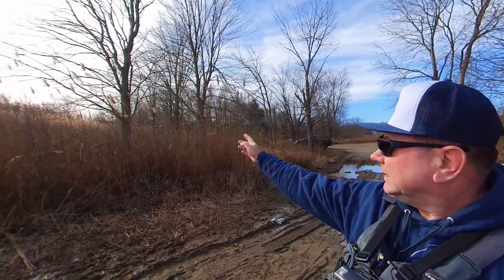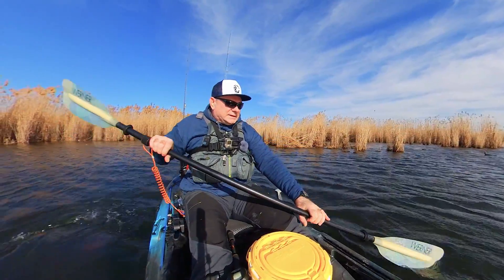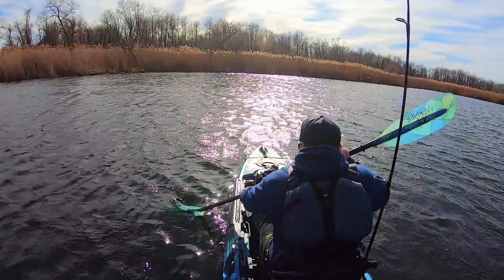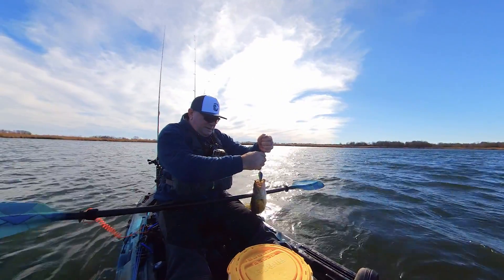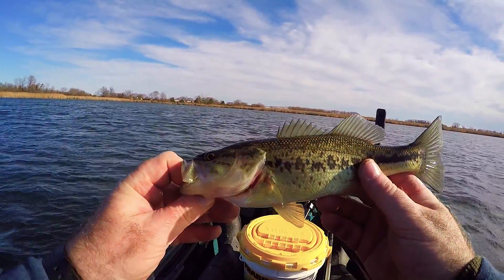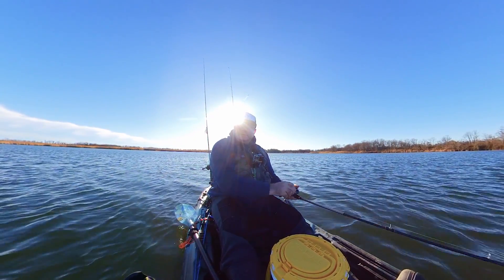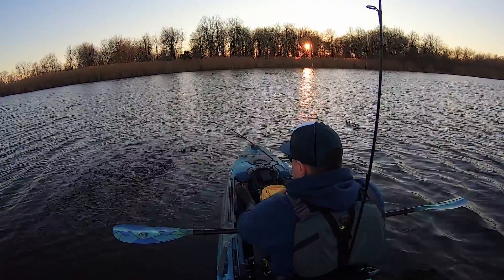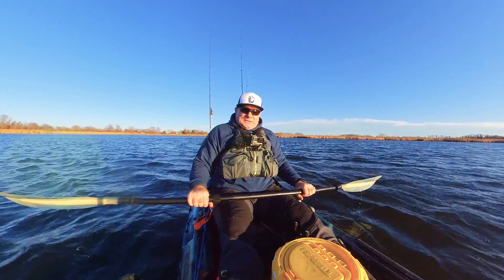Kayak bass fishing in Delaware pond on a warm day in January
I went kayak bass fishing to a pond in Delaware in mid January. This day was really warm for the time of year. Air temperature was 64 degrees. Water temperature was 55 degrees. But high wind didn't make it a perfect day. Atleast bass was biting and i had fun.